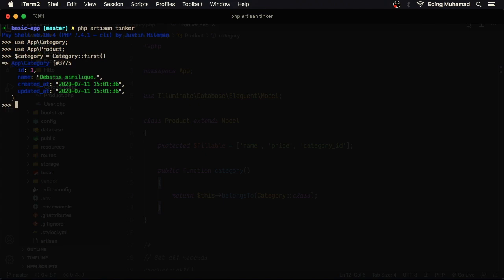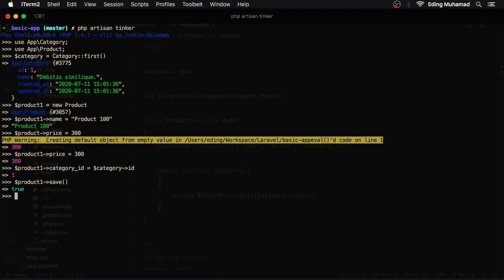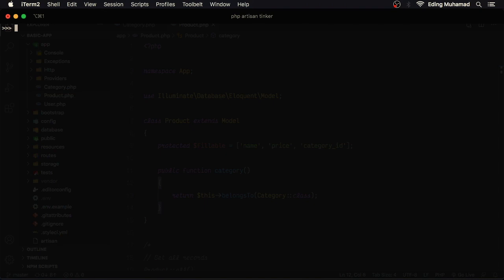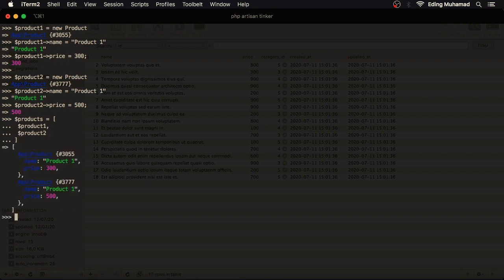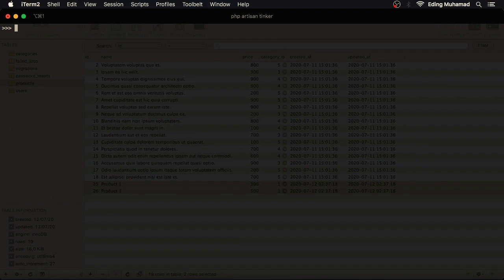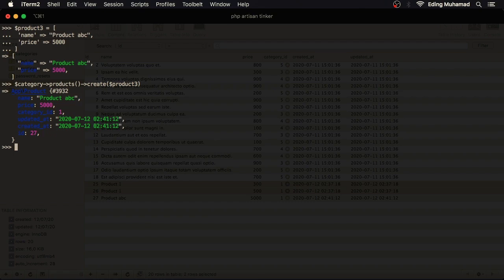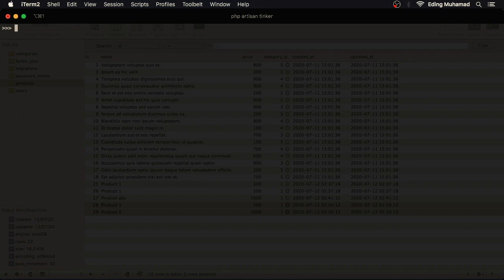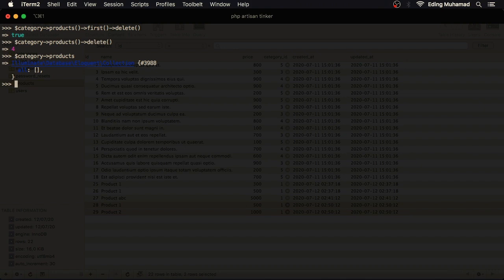Laravel Crash Course - Inserting related models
Inserting related models

In this video we're going to see how to make use the relationship in persisting data.